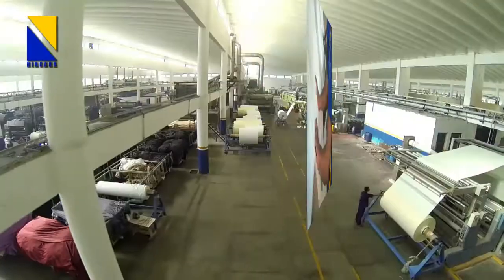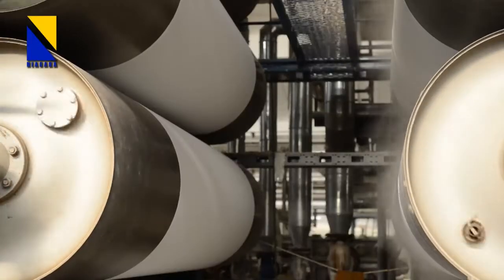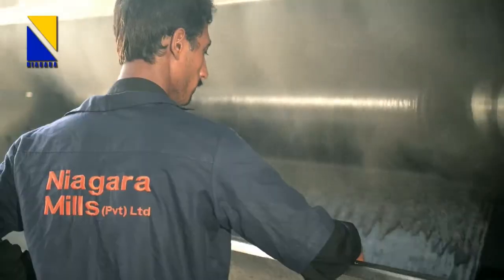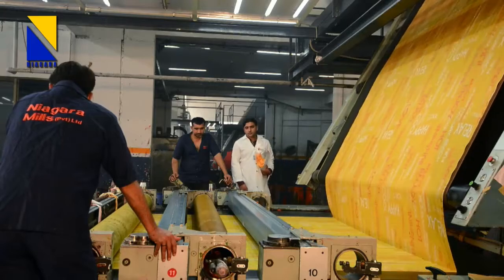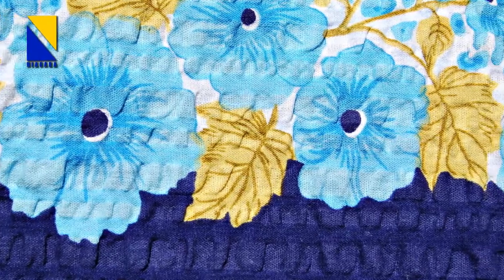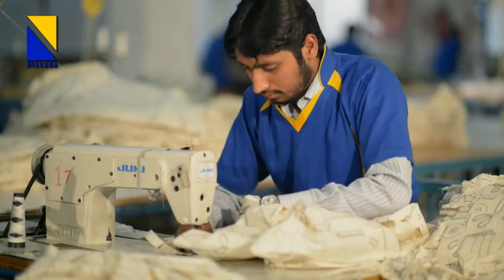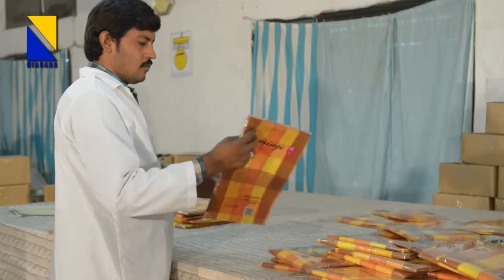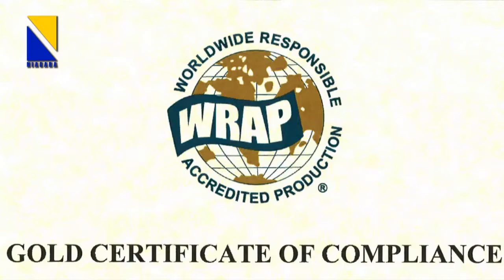What We Are... Niagara Mills Ltd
Niagara Mills Ltd

Kashmir Road, Nishatabad, Faisalabad, Pakistan
Tel: (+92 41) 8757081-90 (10 Lines),
Fax: (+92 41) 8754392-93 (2 Lines)